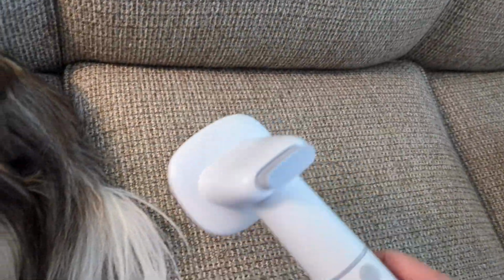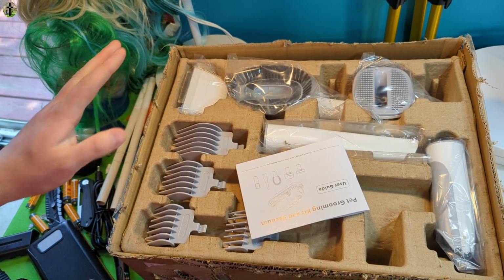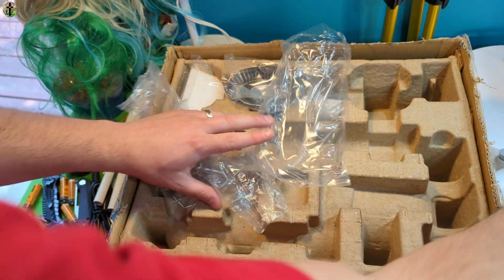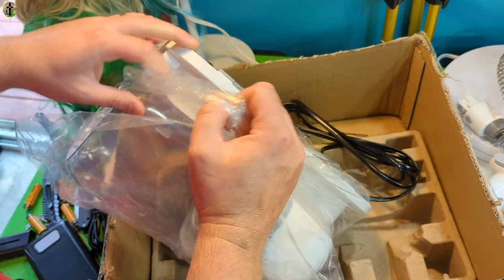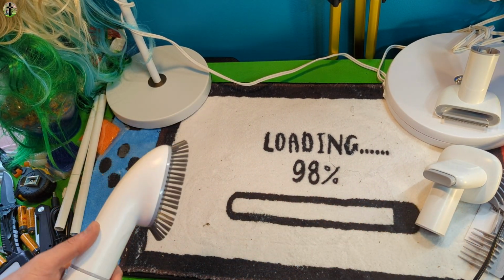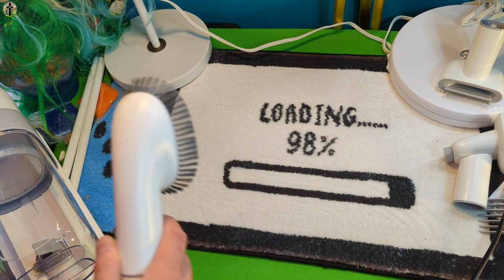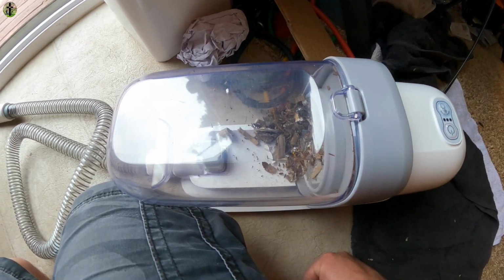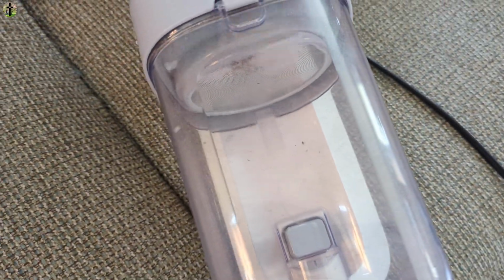RyRot Pet Grooming Vacuum & Dog Grooming Kit with 2.3L Capacity Larger Pet Hair Dust Cup Dog Brush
If your interested you can buy it

 RyRot Pet Grooming Vacuum & Dog Grooming Kit with 2.3L Capacity Larger Pet Hair Dust Cup Dog Brush for Shedding Pet Hair Vacuum Cleaner with 5 Proven Grooming Tools for Pet Hair

Check out Temu Where you can find some of the cheapest items EVER!

Hello Do You Have A Product Or Products That You Would Like Me To   Do a Full Dedicated Video Review? I Offer Full Honest Unboxing And Review Videos  FOR YOUTUBE & Amazon Video Hub ( Videos Only ) I Am 100% Honest On My Feedback and reviews and my followers Trust me to be honest and because im honest i feel you will gain more loyal customers over time than Dishonest reviewers  -   Please Send Me An  Email   I Review Anything & Everything Please Feel Free To Contact Us My Email Is Listed Below.

.₊̣̇.ෆ˟̑*̑˚̑*̑˟̑ෆ.₊̣̇.ෆ˟̑*̑˚̑*̑˟̑ෆ.₊̣̇.₊̣̇.ෆ˟̑*̑˚̑*̑˟̑ෆ.₊̣̇.ෆ˟̑*̑˚̑*̑˟̑ෆ.₊̣̇.₊̣̇.ෆ˟̑*̑˚̑*̑˟̑ෆ.₊̣̇.ෆ˟̑*̑˚̑*̑˟̑ෆ.₊̣̇.₊̣̇.ෆ˟̑*̑˚̑*̑˟̑ෆ.₊̣̇.ෆ˟
*Tags Below*